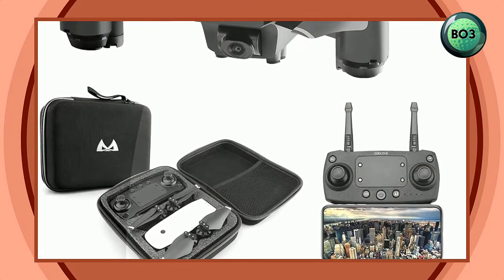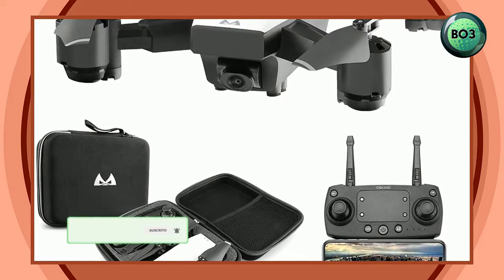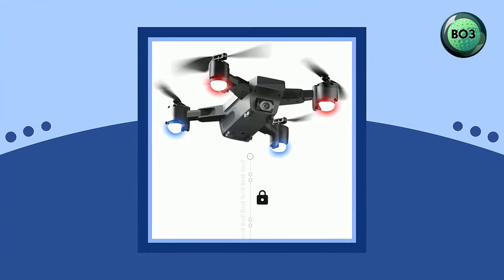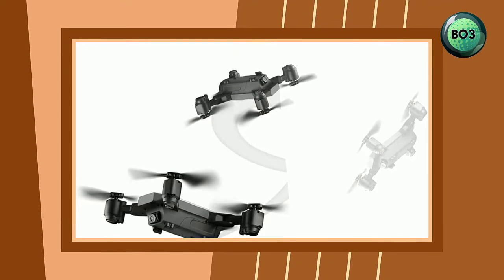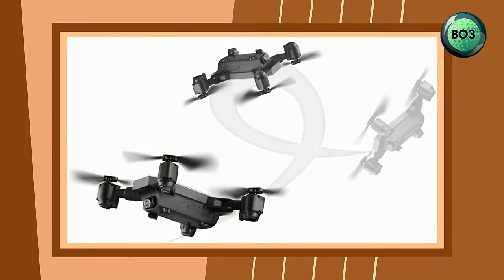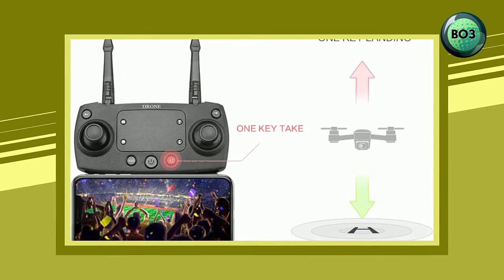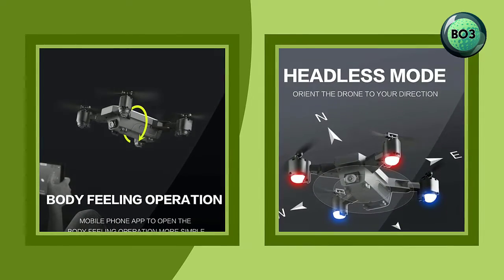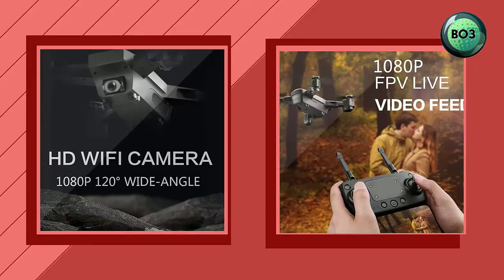The Best Camera Drone In 2020 - Best Drones 2020 | Drone For Beginners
KINGBOT RC Drone, 2.4Ghz Foldable Quadcopter

Description:
【Wi-fi FPV Drone with Camera】5MP HD Wi-Fi camera, FPV real-time transmission allows you watch the picture and video on the phone of your hands
【3-Level Flight Speed】Portable watch style and 3 Multiple models speeds support different players, making you have a new and happy experience
【One Key Take Off/Landing: 】One key Lick, the drone will take off or landing automatically, which ensures you fly the quadcopter at ease, fun and safe
【G-sensor Mode】6-axis gyro, based on 4 channels, ensures a stable and fast flight.You can have fun in your yard or indoors
【Long Flight Time】With 3. 7V/1800mAh rechargeable battery and 4 LED lights, flying time is up to 18-20 minutes. No matter mountaineering, outings, or family parties, The foldable drones can help you capture every eternal moment